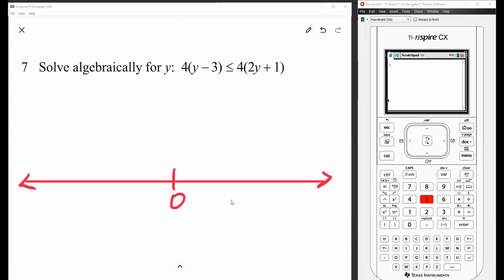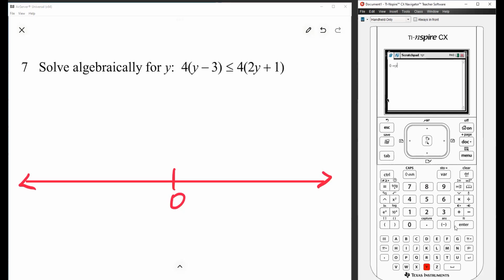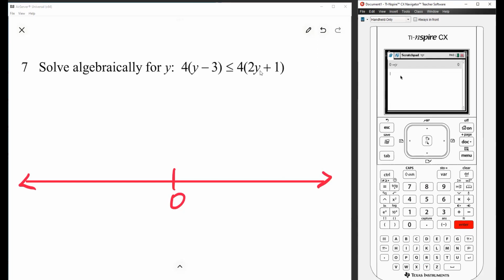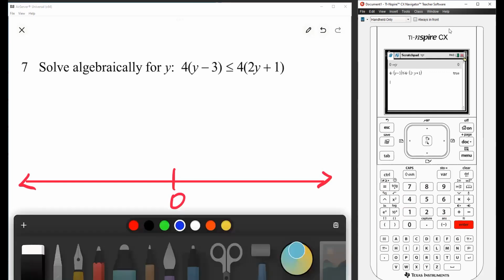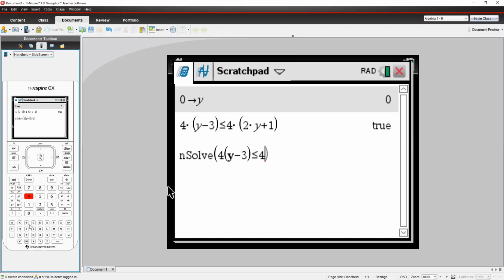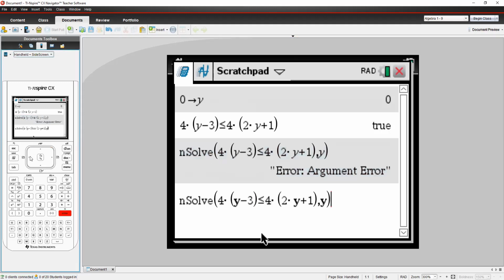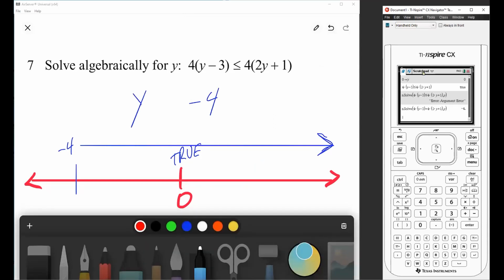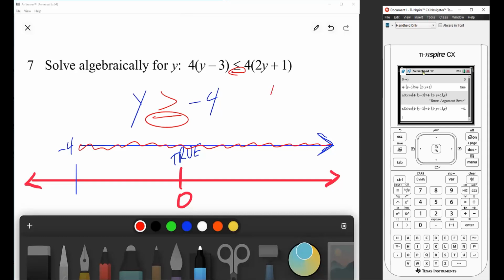Mr. H's Algebra 1 Regents Review Question 7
Solve inequalities using nSolve.
1. Store 0 into the variable
2. Key in equality and see if you get a true or false
3. nSolve the equation (change inequality to an equal sign)
4. Find the boundary and see if you should go towards the 0 or away from it